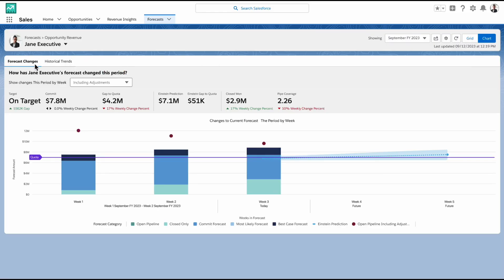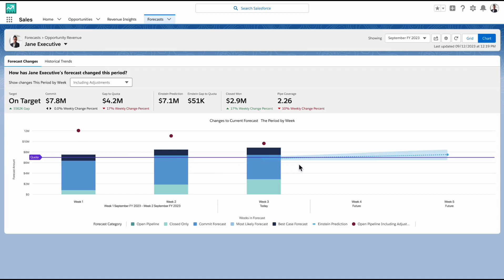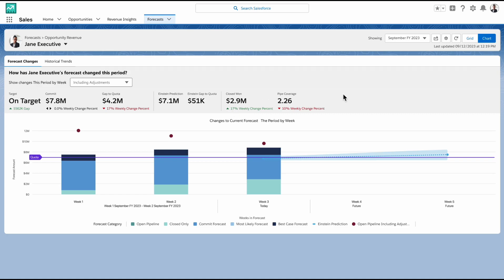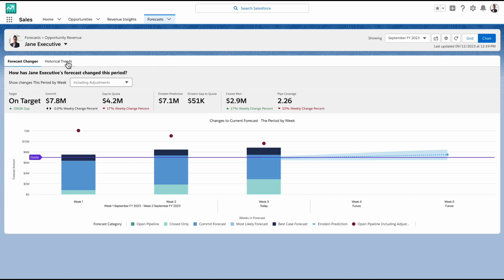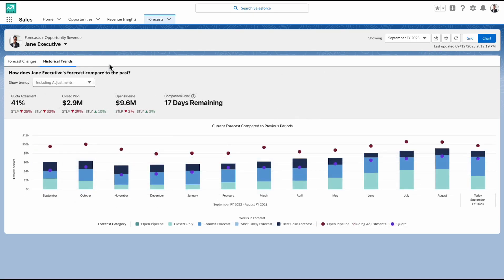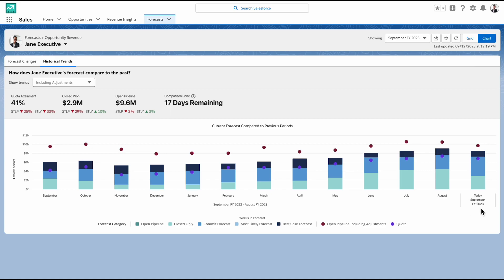How to Use Forecasting Charts in Sales Cloud | Salesforce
In this video, you'll learn how sales forecasting charts can allow sales managers to better understand and assess their current forecasts in Sales Cloud. Learn more about engaging buyers and closing deals with Sales Cloud, the #1 AI CRM